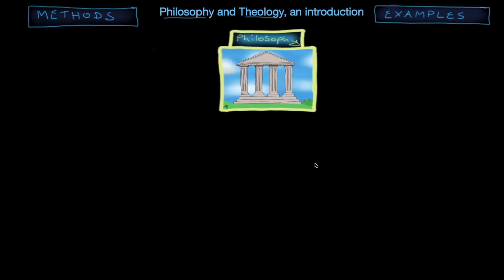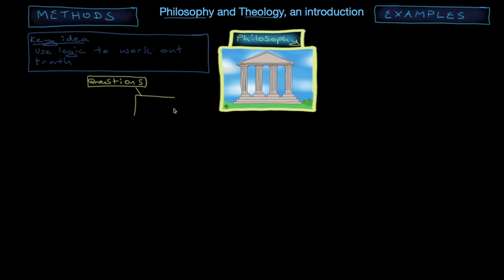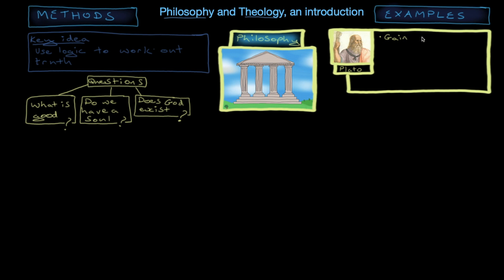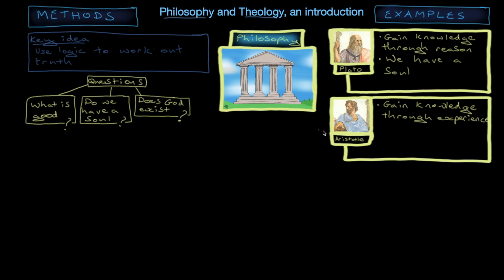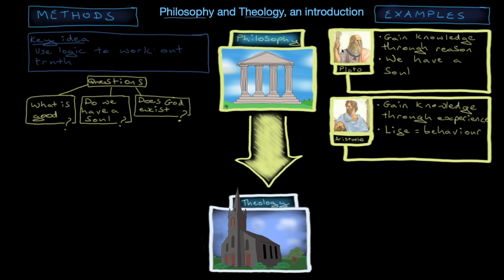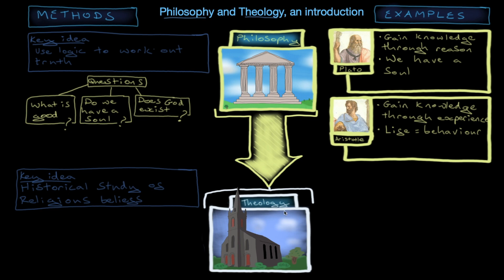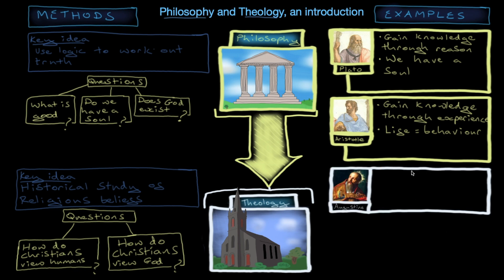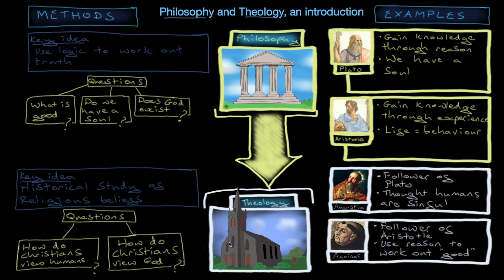Philosophy and Theology, an introduction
An introduction to the main approaches and ideas in Philosophy and Theology. A good thing to look at before beginning a course in the A-level Religious Studies OCR syllabus.